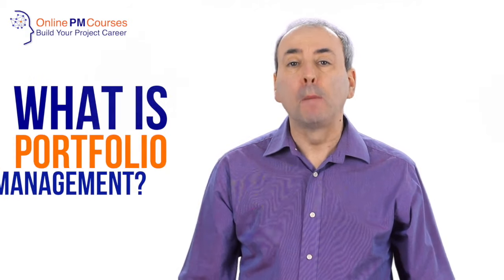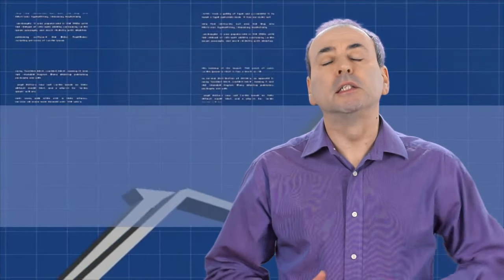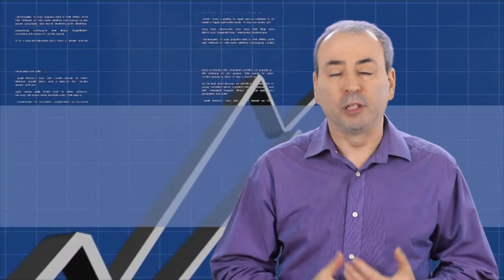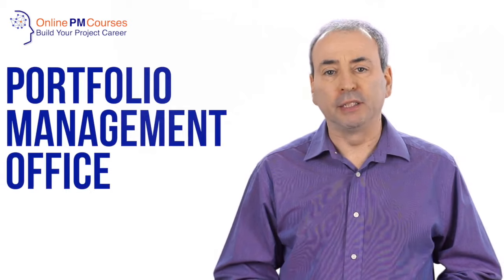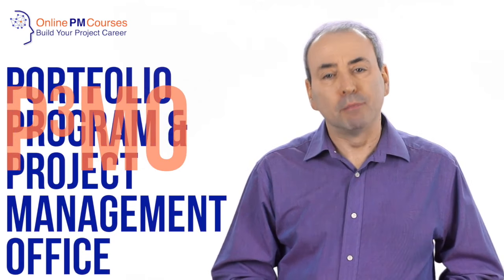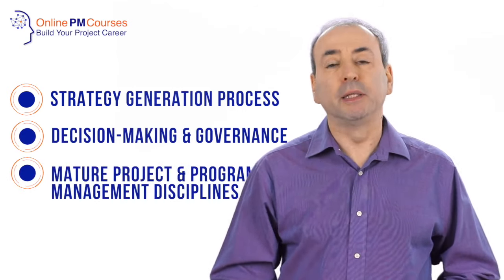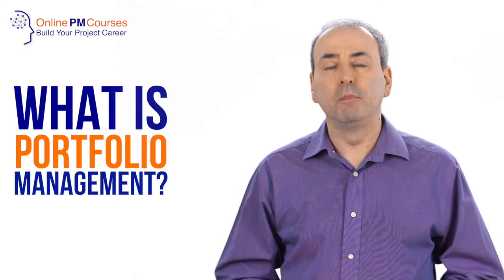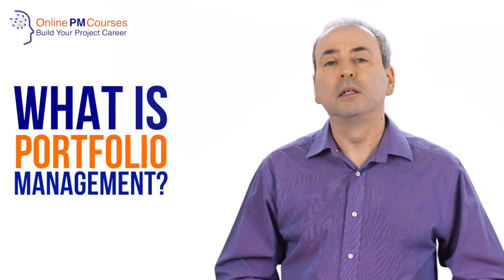What is Project Portfolio Management? PM in Under 5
Portfolio Management is becoming a more important part of the project management world - especially at enterprise level. So, what is Project Portfolio Management?